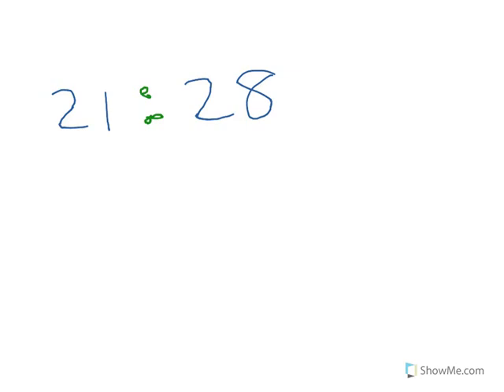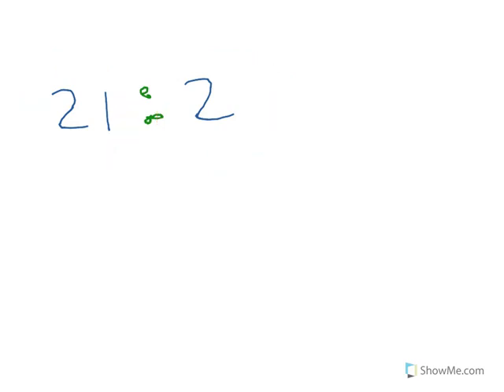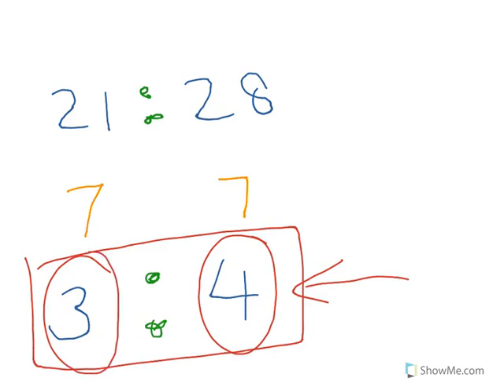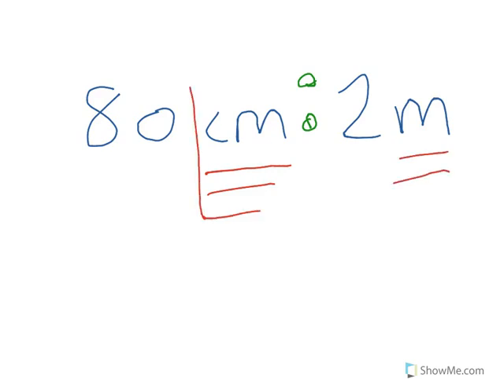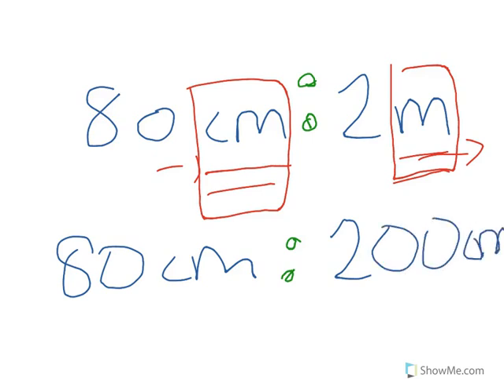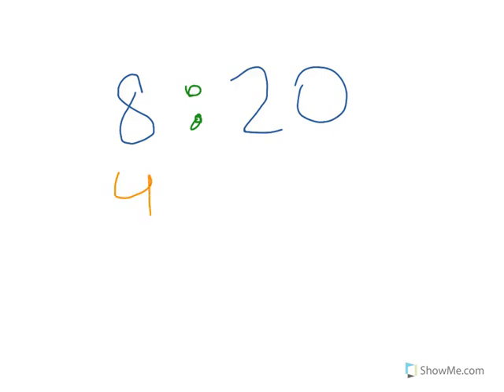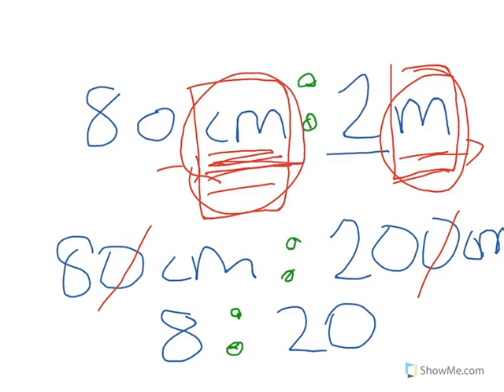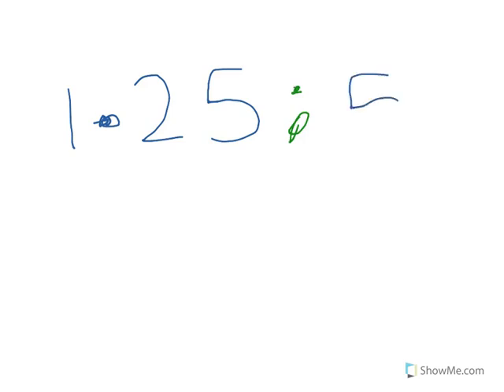Ratios proportions in different units maths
Please get in touch if you have any questions for me!